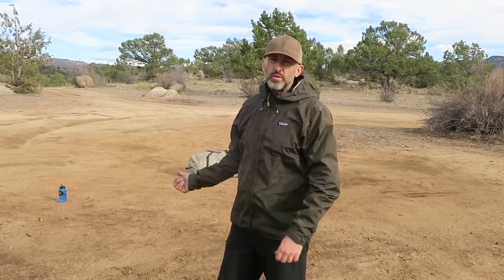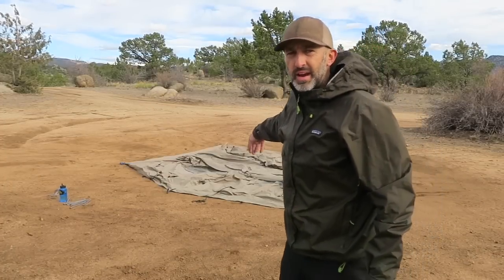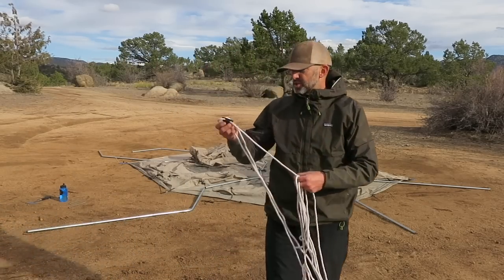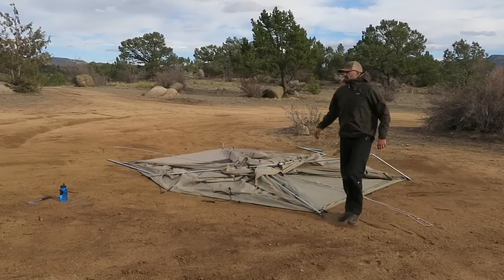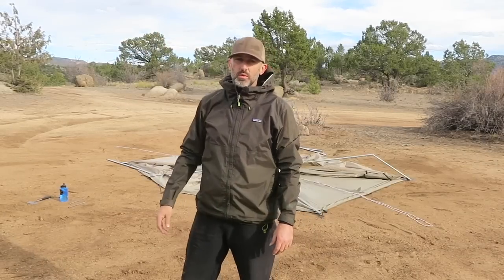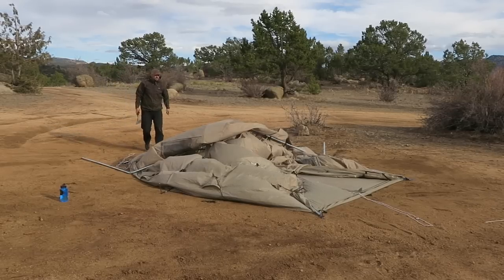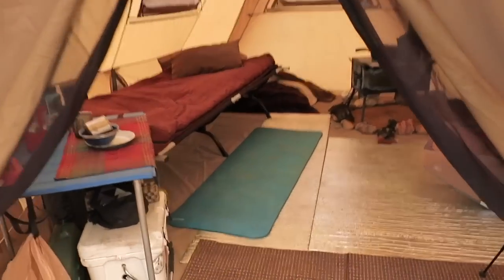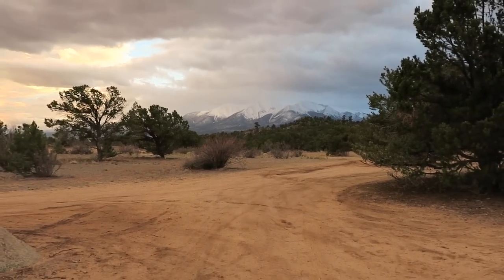Winter Camping: Cabela's Big Horn III 4 Season Tent Set Up and Interior Tour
GEAR LINKS: Tent Outfitters XL Cot -20F Oversized Sleeping Bag EcoFan Large EcoFan Medium EcoFan Small I purchased my stove from Four Dog Stoves but the model has been discontinued. Here is the stove Cabela's recommends for this tent

Hey Everyone! I wanted to shoot a "redo" of the video setting up my 4-season tent, the Big Horn III from Cabela's. My set up time is normally around 15-20 minutes to pitch the tent and another 30 minutes to dial in the interior. This tent is GREAT and has stood up to all sorts of adverse weather conditions.